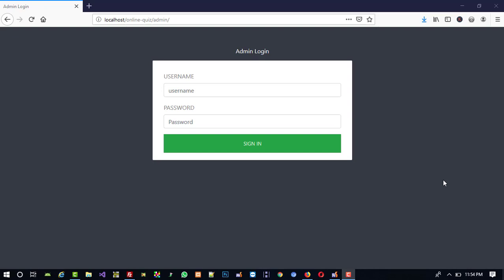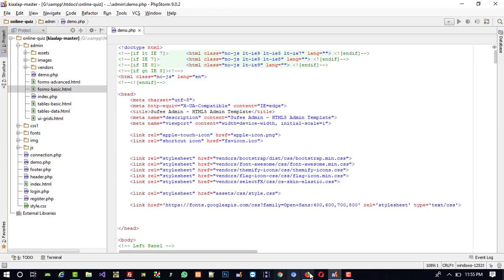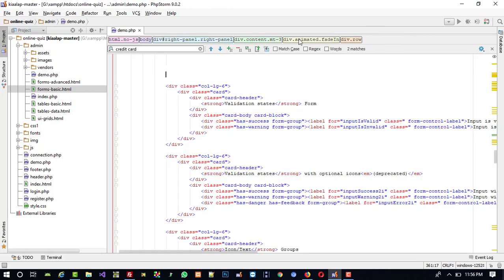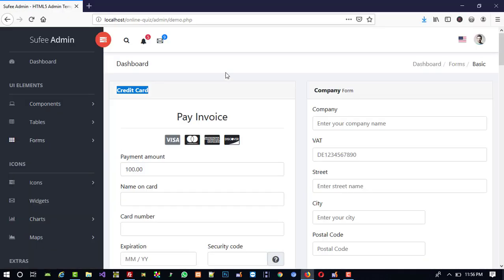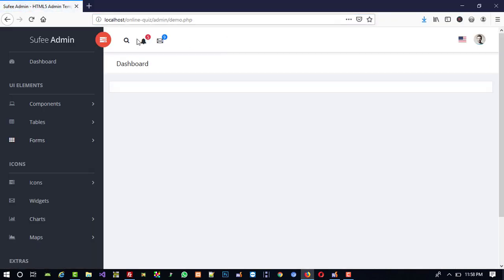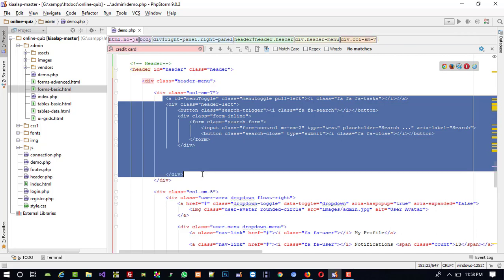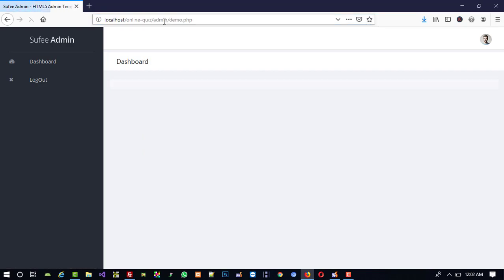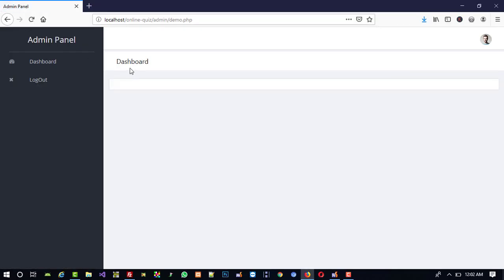how to make template partition in admin side in php online quiz